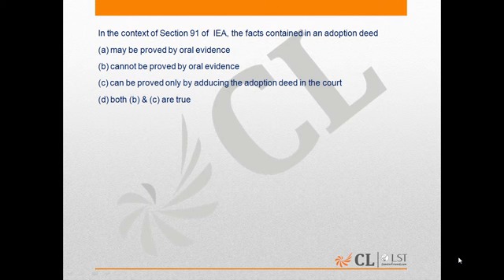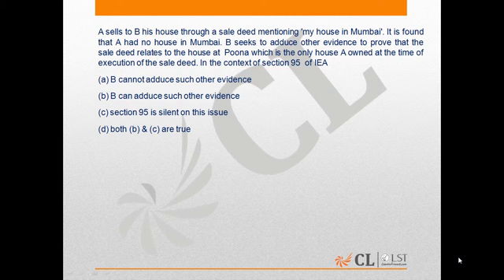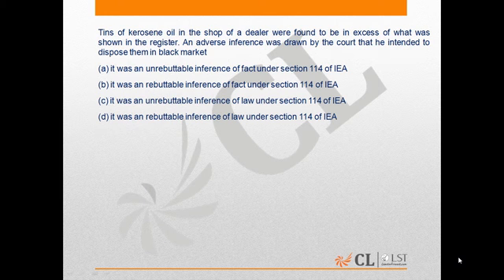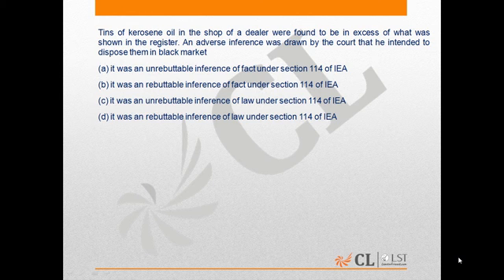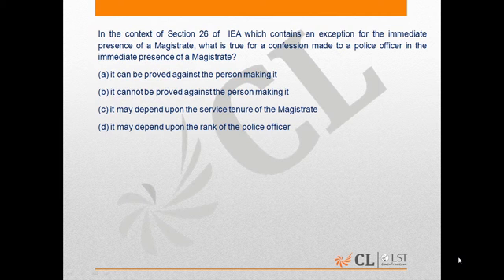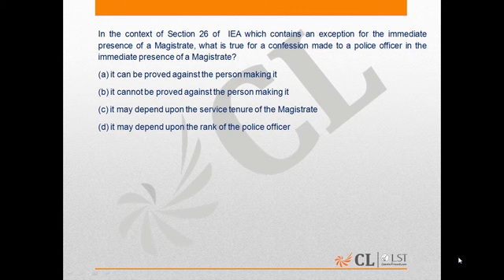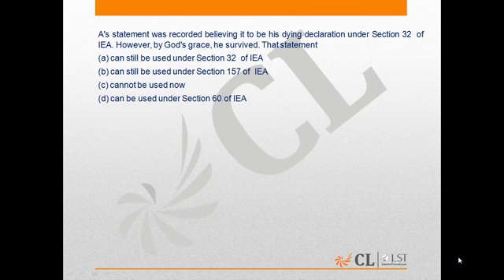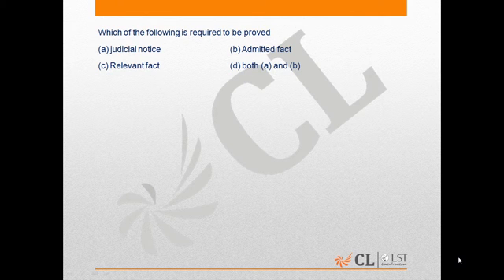Judiciary Mock 1 LAQ101 to Q110 pptx